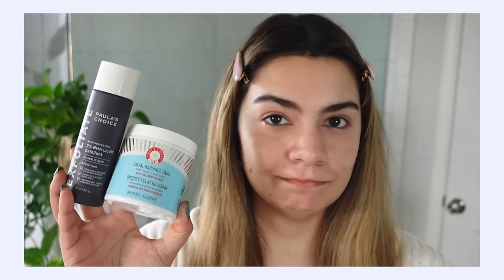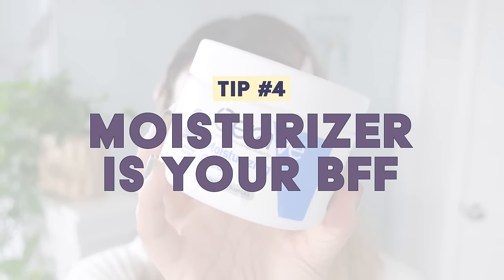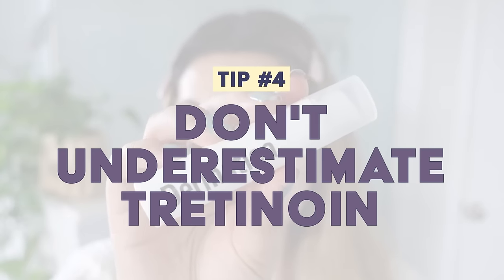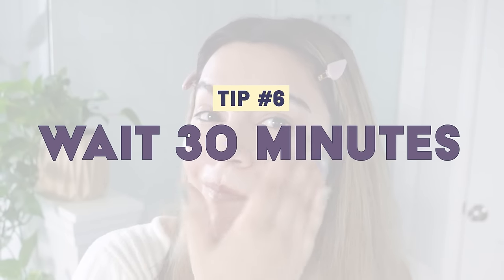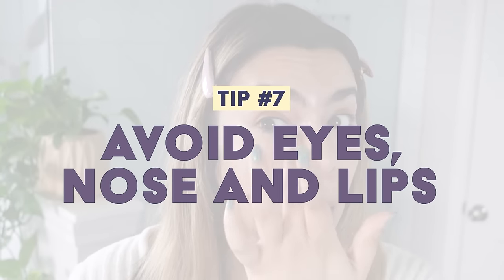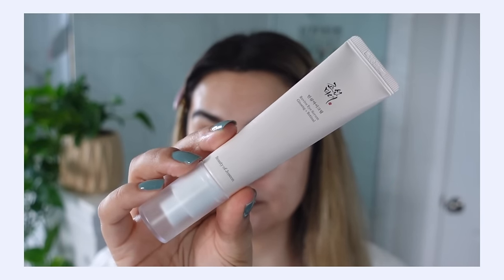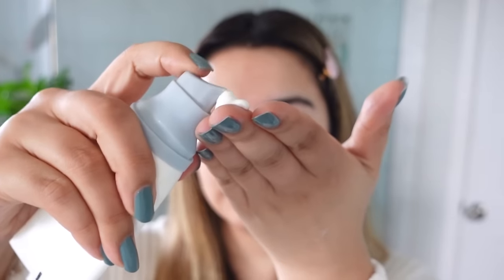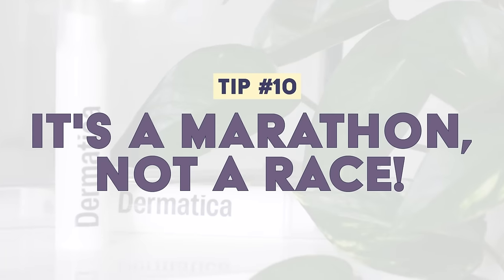10 Top Tips for Tretinoin | AD ft Dermatica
🛍️ 🛍️ 🛍️ || Products Mentioned || 🛍️ 🛍️ 🛍️

Beauty of Joseon Revive Eye Serum Ginseng and Retinal

|| Chapters ||
0:00 Intro
0:38 About Dermatica AD
2:57 Tip 1 Keep it Simple
4:20 Tip 2 Balance Your Skin Type
6:03 Tip 3 Amount of Tret to Apply
7:01 Tip 4 Moisturizer is Your BFF
7:54 Tip 5 Don’t Underestimate Tretinoin
9:46 Tip 6 Wait 30 Minutes
11:22 Tip 7 Areas to Avoid
13:02 Tip 8 Neck and Chest
15:28 Tip 9 Sunscreen
17:58 Tip 10 Tret is a Marathon, Not a Race

|| Music ||
Public Domain Music by Chillhop:
Tomorrow - Leavv